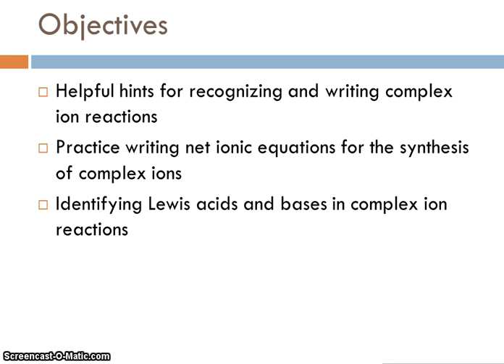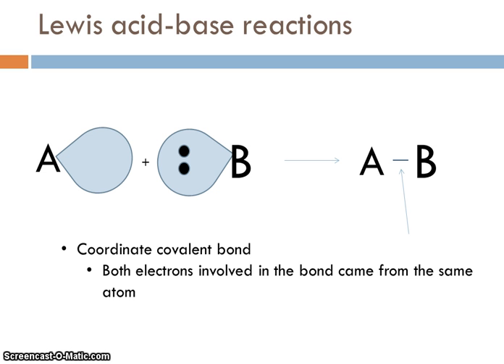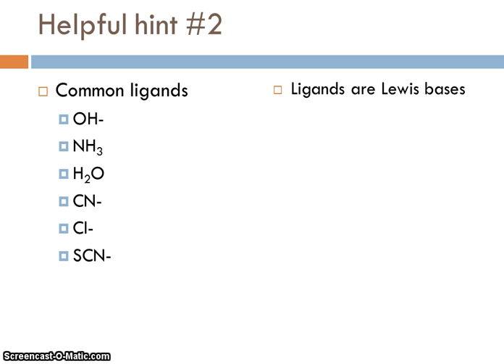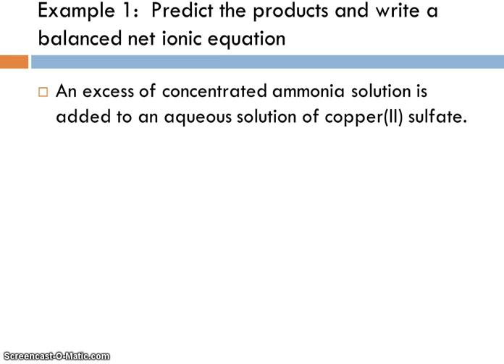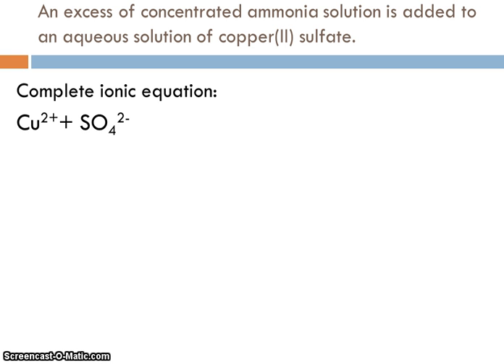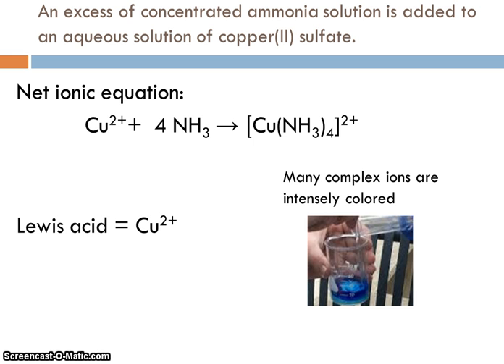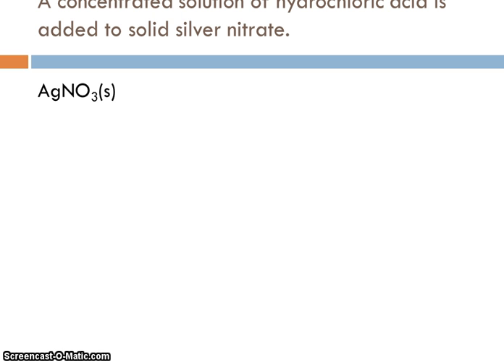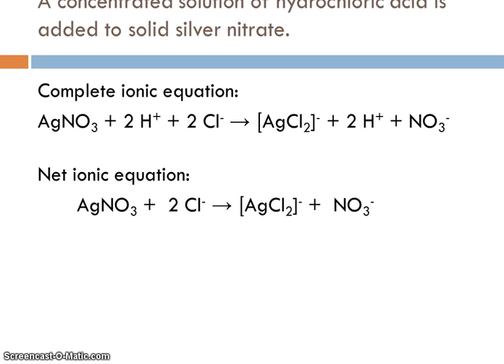Complex Ion Reactions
AP Chem students need to be able to write balanced net ionic equations for the formation of complex ions.  Learn how in this brief webcast!